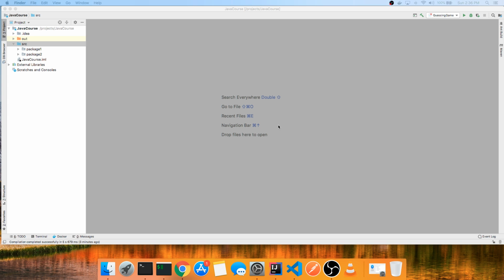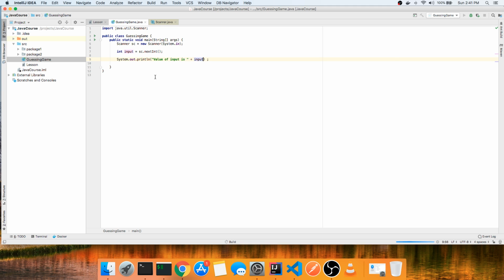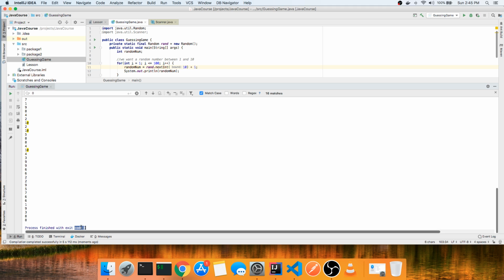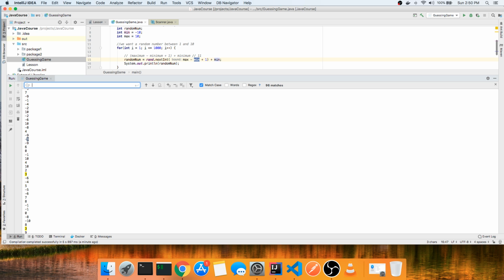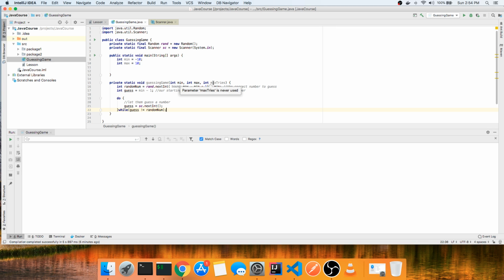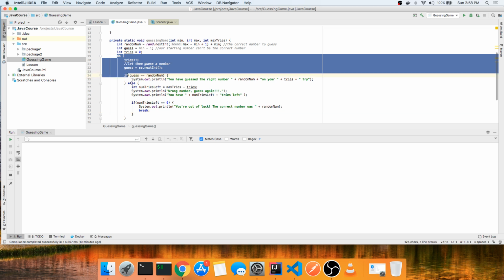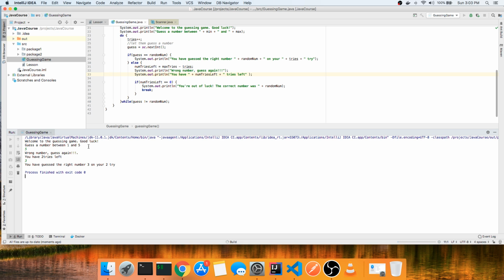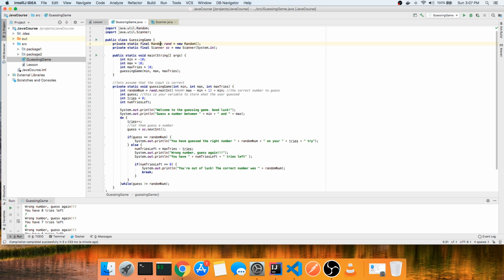Java Random and Scanner objects: Create a guessing game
In this lesson:
We will go over how the Random object in java works and also how to input values that are stored in your java program using a Scanner object.